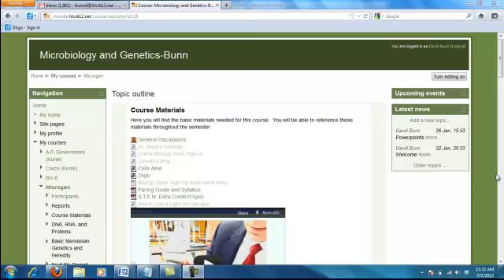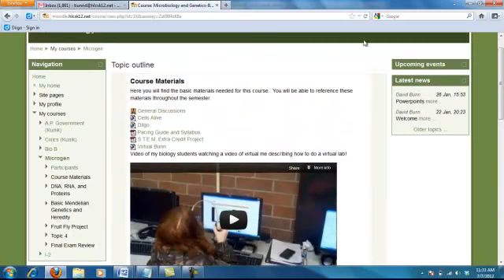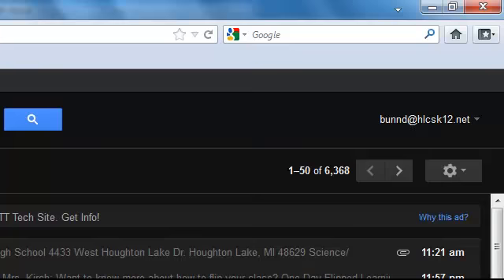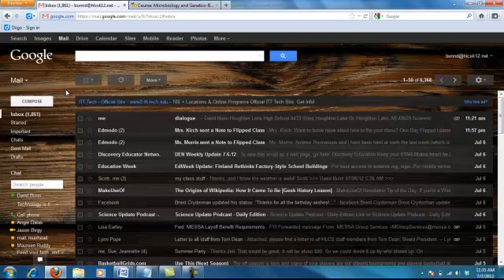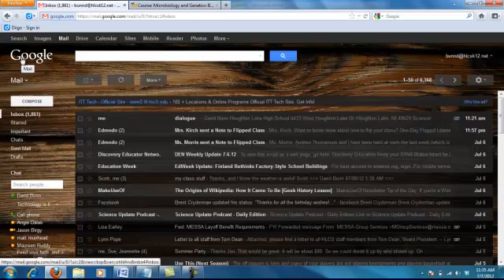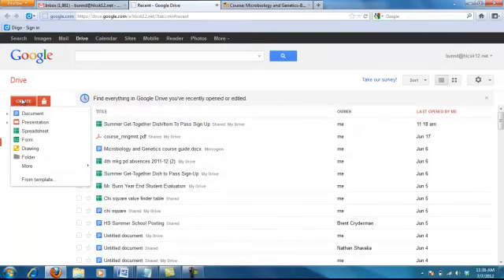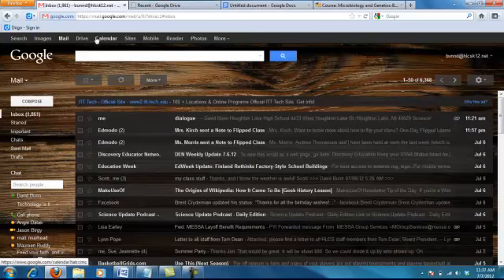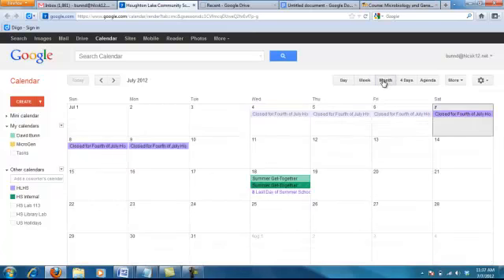Microgen introduction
screen cast for intro to course